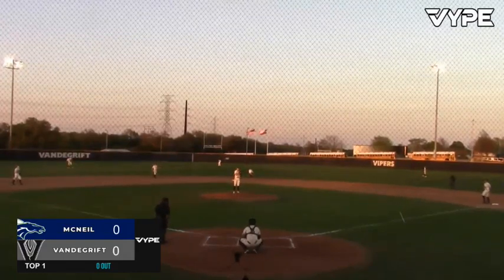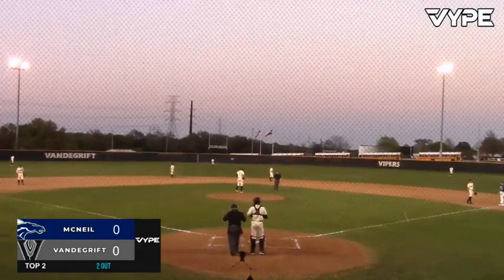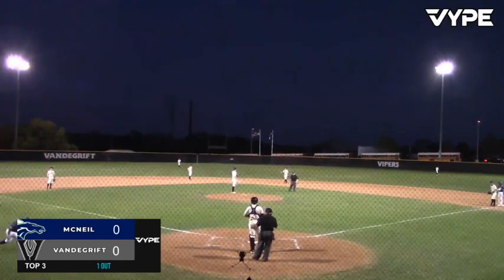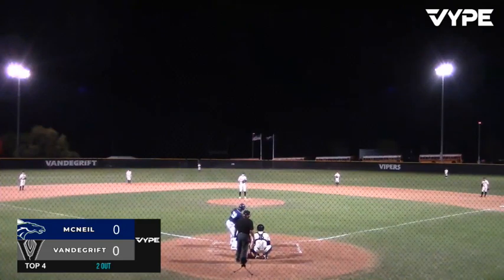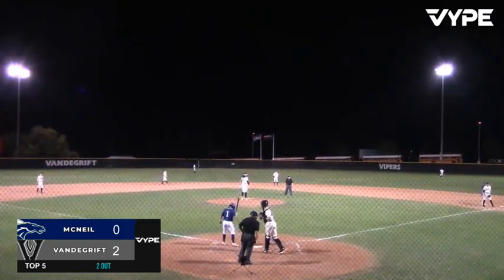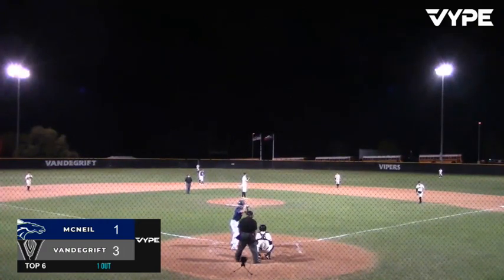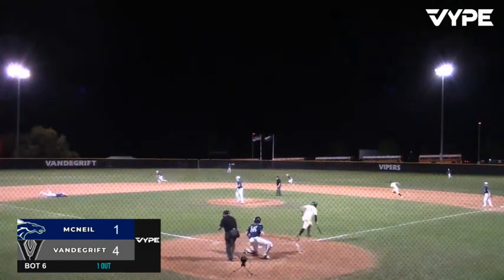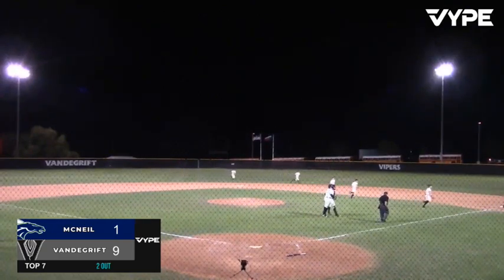4_1_22 McNEIL MAVERICKS BB @ Vandegrift